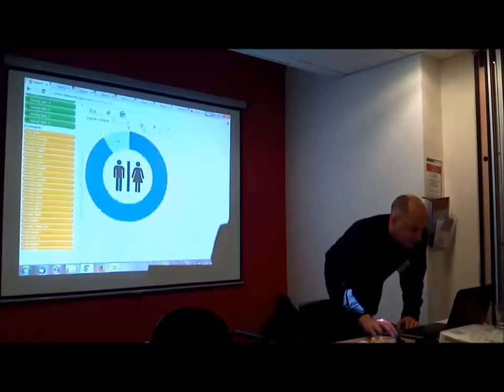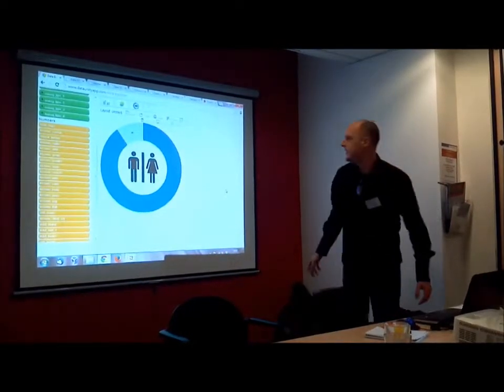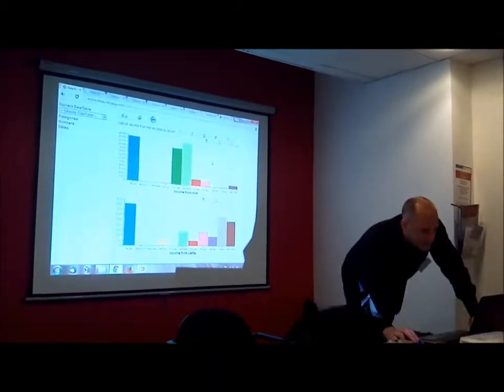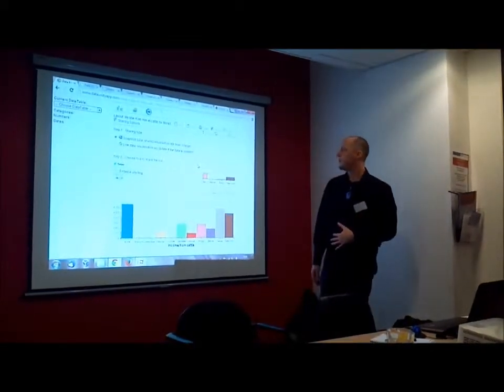Making infographics with Data Unity (at launch event)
Kev shows how to make infographics using Data Unity at the joint launch event in London (alongside Global Value Exchange). A follow up Q&A session shows what future developments are in store.
Both projects were funded by Nominet Trust and launched at CAN Mezzanine on 9th Dec 2013.